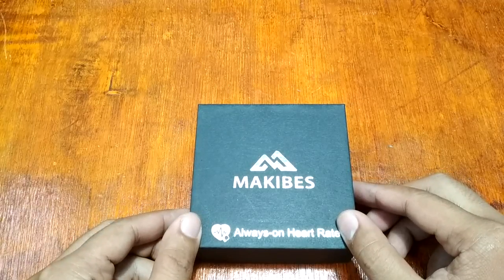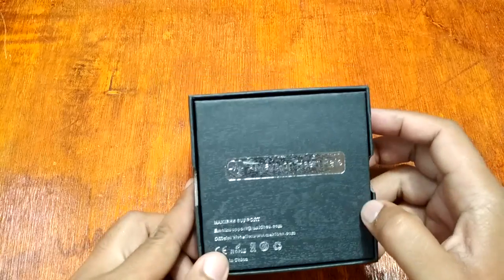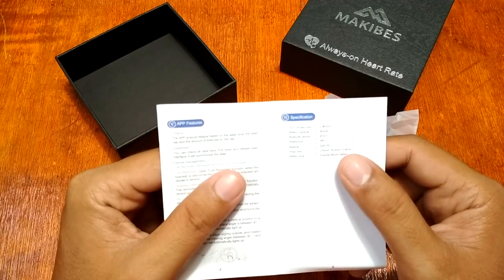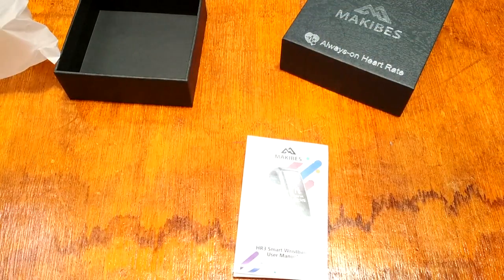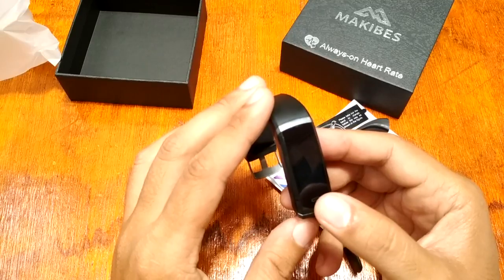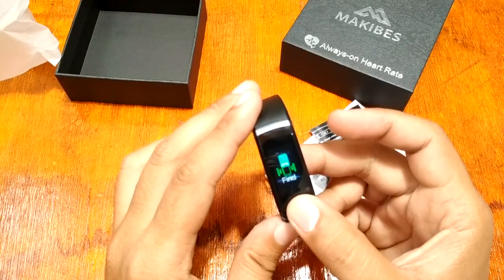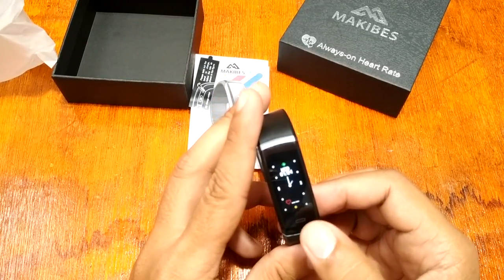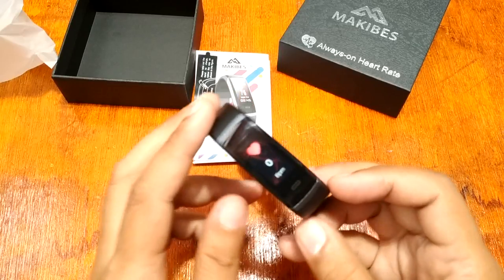Makibes HR3 Smartband Review and Unboxing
0.96 Inch TFT color screen,customizable clock faces

Best suitable screen size with customizable clock faces,which gives you great experience.

Pedometer / Sleep monitoring / Sedentary reminder

The smart watch helps you record all your activities in the day,calculate the distance you walk and calories burned,take care of your health, monitor your sleep, remind you to have a rest and track your steps, mileage and calories for high quality sports.

Raise wrist to wake

Raise your hand to brighten the screen without taping screen to see real-time stats including date, time and heart rate.

Intelligent Reminder